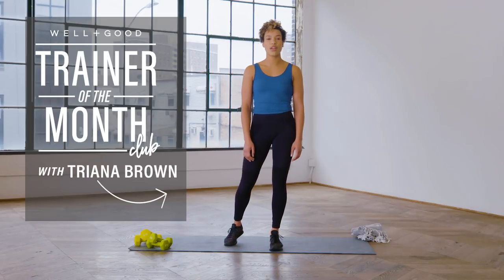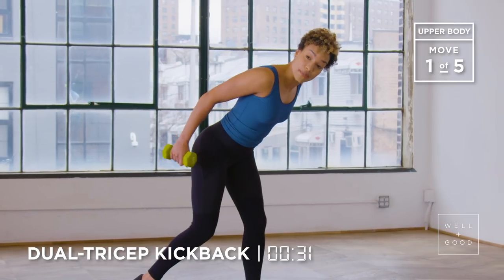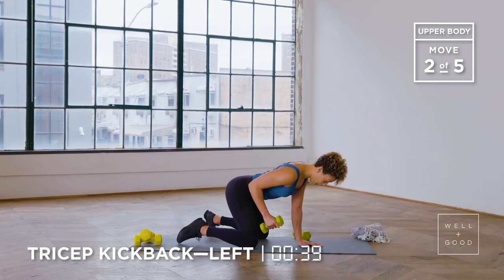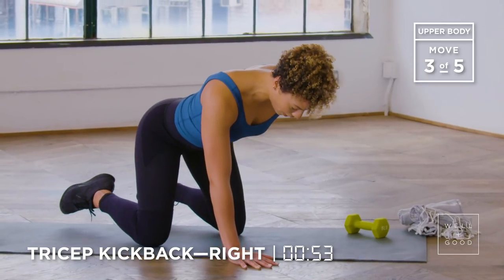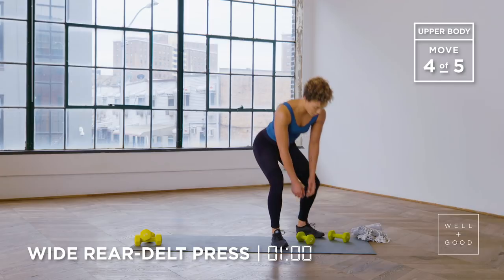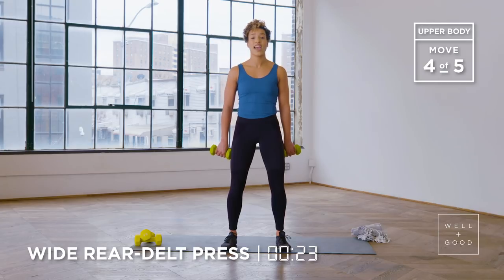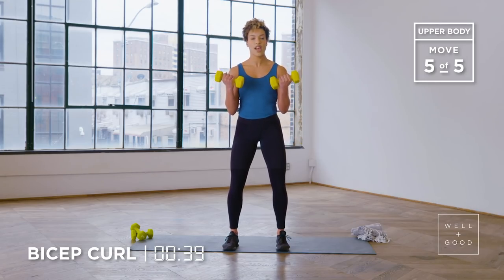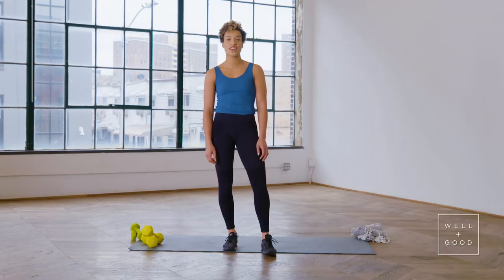At Home Upper Body Workout with [solidcore] | Trainer of the Month Club | Well+Good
At Home Upper Body Workout with [solidcore]
Equipment Needed: 4x dumbbells (one set of lighter weights / one set of heavier weights)

This week, get ready to feel the burrrrn with [solidcore] trainer, Triana Brown as she takes you through an upper body workout that you can do from the comfort of your own home! All you need are some light weights and you're ready to go! Watch and follow along to learn the [solidcore] way to strengthen your shoulders, arms, and core all in less than 10 minutes! 💪💪💪

MOVES:
Dual-Tricep Kickback
Tricep Kickback—Left
Tricep Kickback—Right
Wide Rear-Delt Press
Bicep Curl